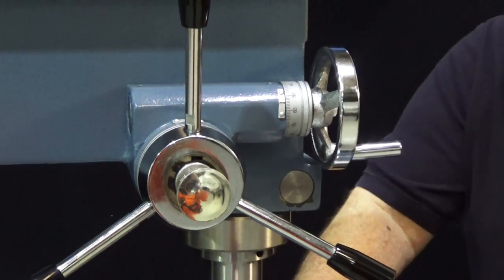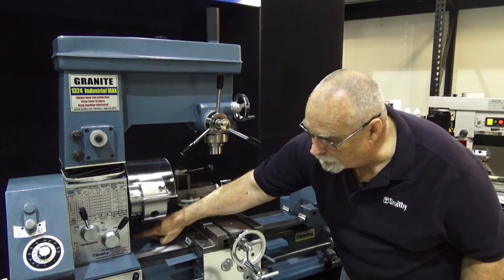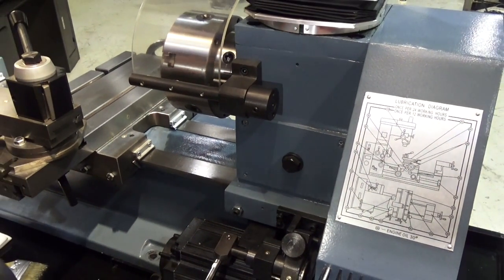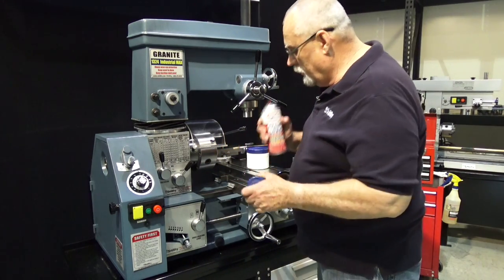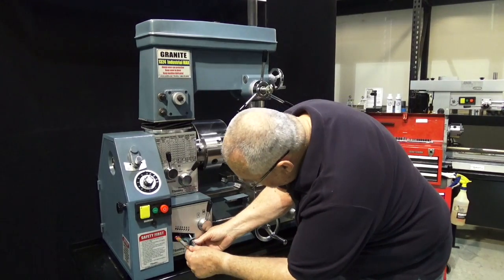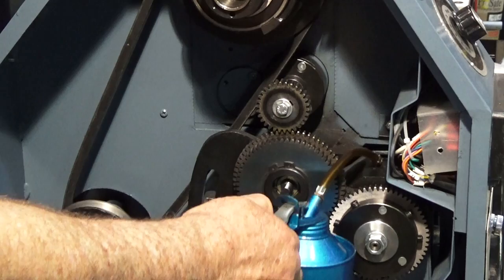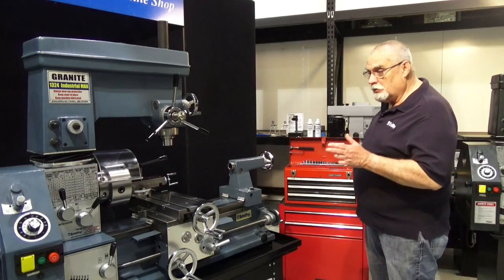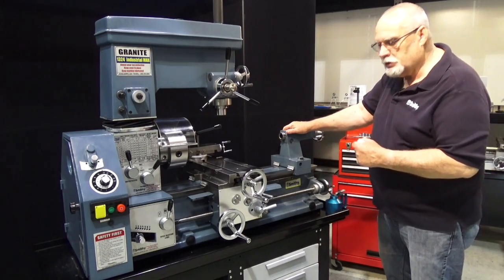How to Lubricate a Small Metal Lathe - Shown on the Granite 3-in-1 Machine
All machines requires regular lubrication maintenance to operate at peak performance.

This video shows lubrication of of a metal lathe:

• Headstock
• Gearbox
• Open gears
• Oil buttons

Regular scheduled lubrication of your lathe is essential to ensure the reliability of the machine and to maintain its performance.

Dave offers a number of helpful lathe lubrication tips in this video, including:

"Lubrication is probably the most important thing you can do to keep your machine humming along for a lifetime.  The type of oil you use in the machine is very important.  Use a 30W non-detergent oil.  We are often asked about using automobile oil which we don't recommend because it has detergents which suspend debris in the oil.  The non-detergent oil allows particles to settle to the bottom of the oil reservoir.  You don't want your gears bathed with oil and debris. 30W, non-detergent oil, is used in air compressors and most agricultural implements."

Dave Weiss worked as the Service Manager at Smithy for over 20 years.  Dave is now retired, but he still maintains his status as "The World"s Expert on Bench Top Machine Metal Tools".

He is coming into the shop a couple days a week to put his experience on video.  That way you'll have it for your help and assistance as a Smithy Owner.

The machine that Dave is using for demonstration purposes is the Granite MAX 1324.  This lathe-mill-drill combo machine sets the standard for premium quality bench top machine tools.

Putting a combination machine tool in your shop allows you to have the capabilities of a small machine shop without sacrificing too much floor space.

The Granite 3-in-1 “big machine” features and premium quality is comparable to other larger, more expensive machine tools.  PLUS, you'll have three machines in one.

Nearly 30,000 Smithy machines are working hard every day in shops across North America.  This fact let's you know that Smithy machines do set the standard for quality.

Granite - Quality, Precision, and Reliability Are Built-In.
Premium Bench Top Machine Tool

America's #1 - for over 25 years.

PRECISION: Compares to more expensive tools.
BALANCE: Easy change over for different operations.
FEATURES: Pro features help you work faster.
MASS: Heavy castings add more precision.
RELIABILITY: Designed and built for a lifetime of work.

As Close As You’ll Get to American Made

1) US Developed and Designed: The Granite Machine was designed by our engineers in Ann Arbor, Michigan based on machine user requests.

2) Precision is far higher than other 3-in-1 knock-offs: All components are machined to tighter specs, bearings are much higher grade, and the basic design is initially higher precision.

3) Higher Quality Production: Smithy employees oversee the production and quality control process at our sister factory of more than 25 years. No other seller can make that claim.

4) Superior Features: No machine out there can match the speed and accuracy with which you can accomplish your machining tasks on a Granite machine. Other 3-in-1 combo tools on the market are NOT EVEN in the same category for quality as the Smithy line of machine tools.